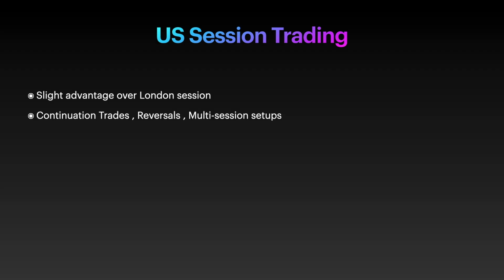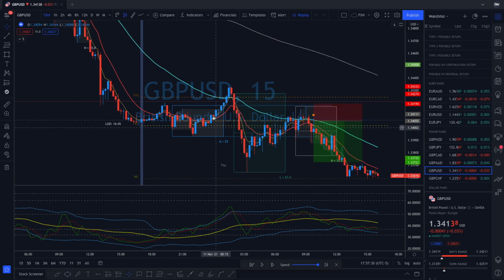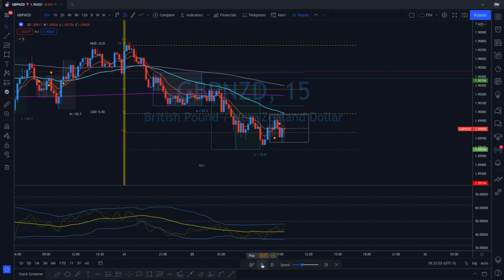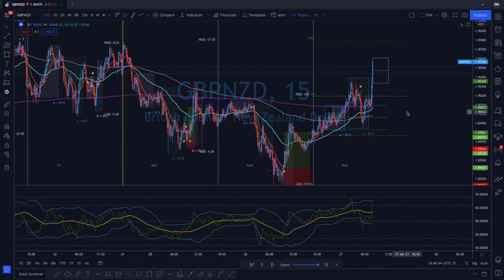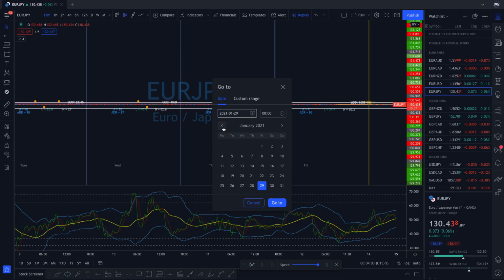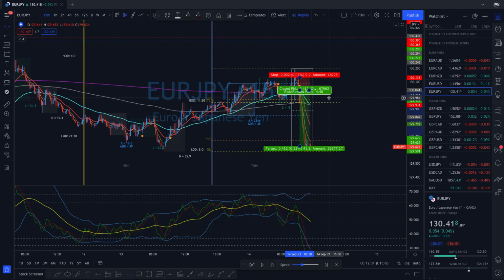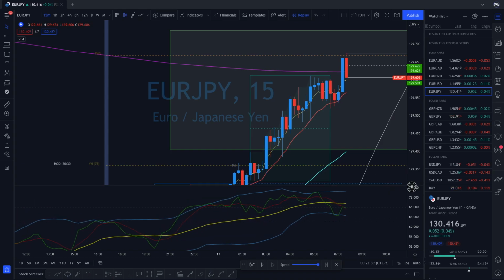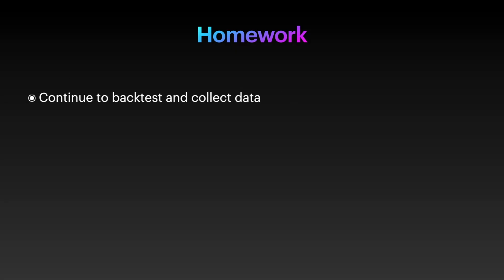You Only Needed These Trades: 3 Weeks of EURUSD, Fully Explained | FXN Mentoring Series Week 9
Welcome to Week 9 of the FXN mentorship series  and this is where strategy meets execution.

In this video, I walk you through how to identify, analyze, and grade trade setups across six pairs, including EURUSD, GBPUSD, GBPJPY, and more. You'll see exactly how to break down each session  especially Asian breakouts  and how to recognize when the setup is valid, early, or just not there.

📌 What You’ll Learn in This Video:

How to analyze multiple pairs without getting overwhelmed
Identifying valid M and W patterns across sessions
Real examples of Asian range breakouts and how to trade them
Grading trade setups: high quality vs. incomplete vs. missed
Understanding missed trades and how to evaluate them without chasing
How to stay focused on your plan even when multiple pairs are moving
Reinforcing the importance of ADR, timing windows, and peak formations

🧠 Big Lesson:
You don’t need to catch every move. You just need to recognize the right conditions and have the discipline to wait for your setup.

💬 Message From Me:
Every trader struggles with FOMO. The key is having a system that tells you when to act  and when to step aside. That’s what this video is about. Study it. Pause it. Mark your charts. Then make it your own.

1 setup.
1 pair.
1 good trade.
— FXN